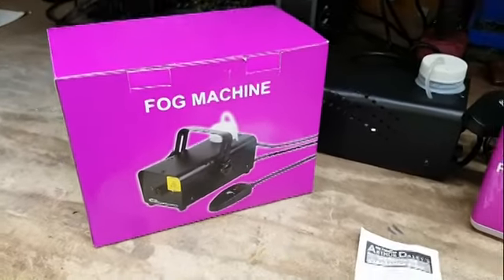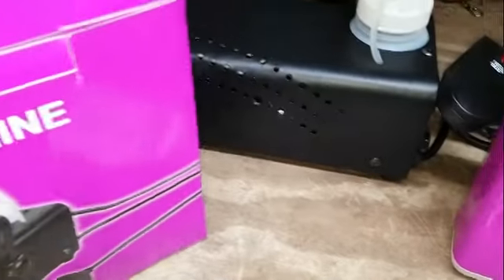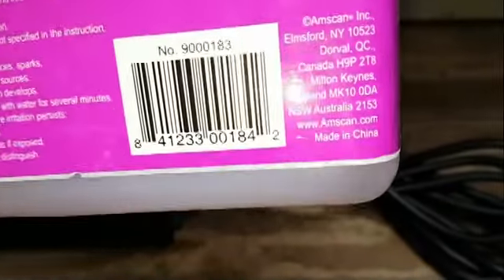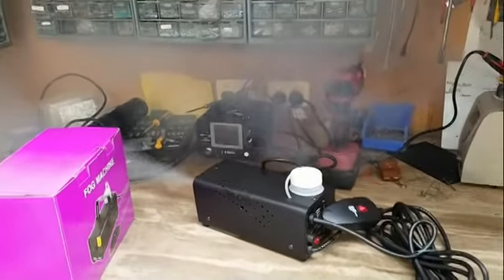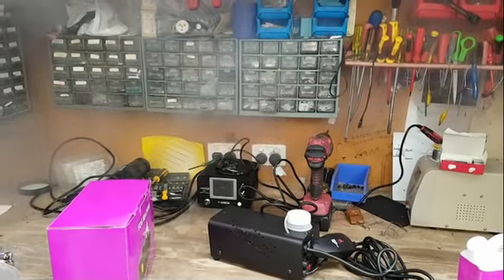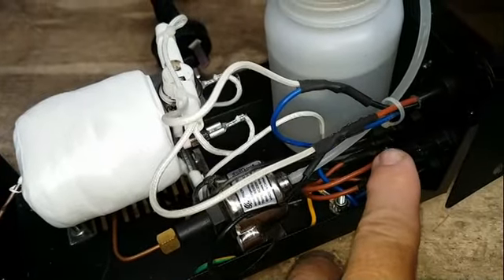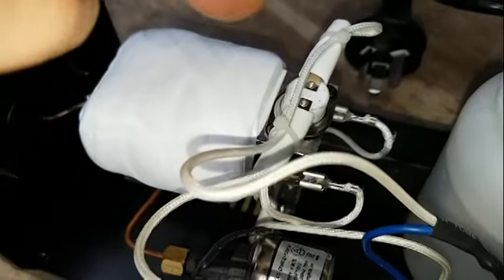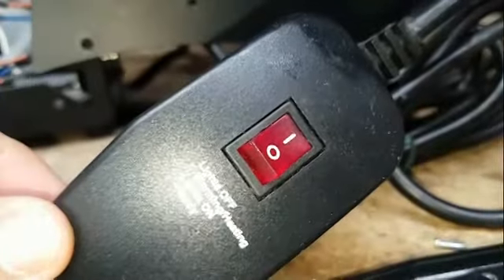$10 fog machine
cheap no name $10 fog machine